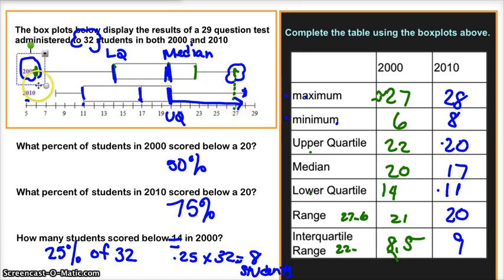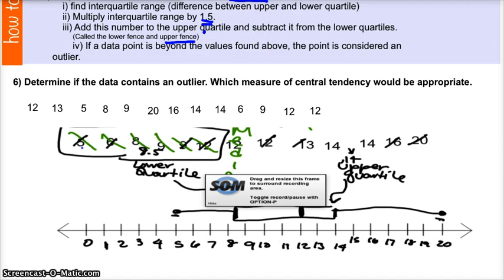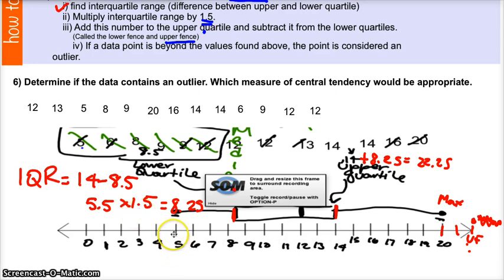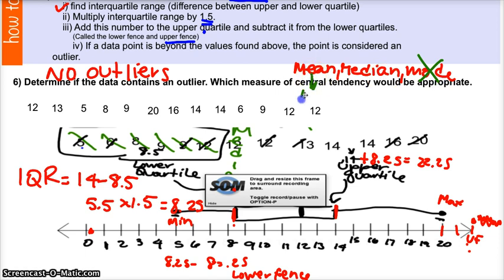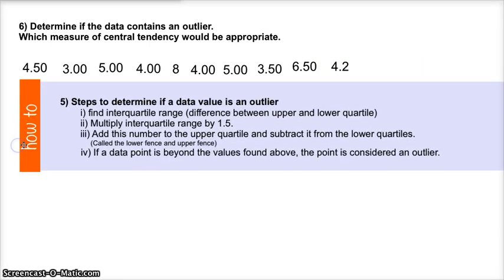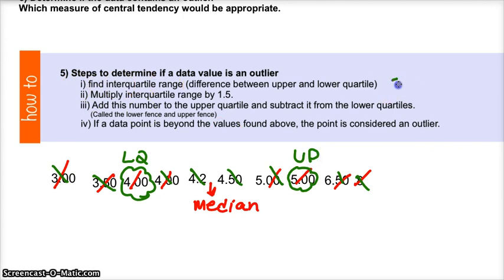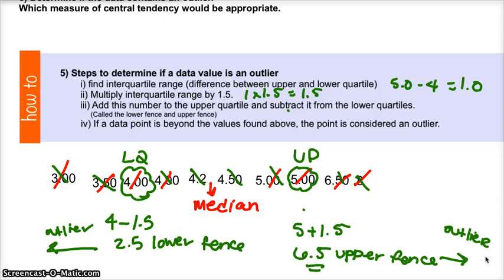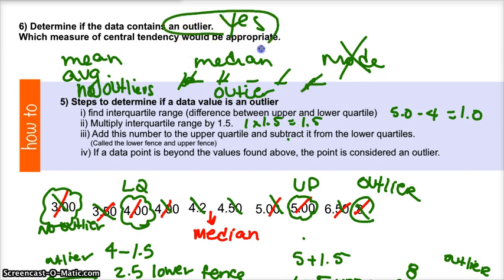u12L2 boxplots Video2 outliers